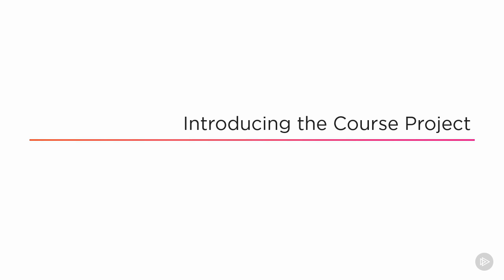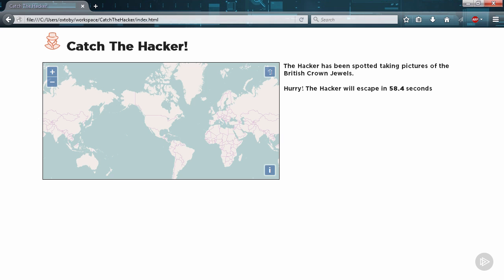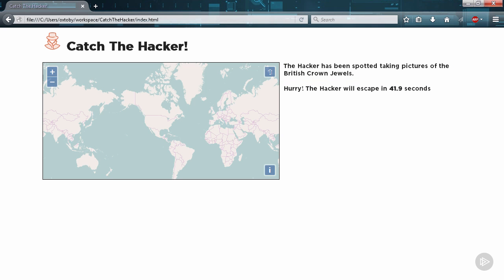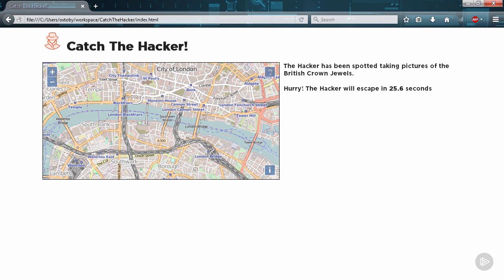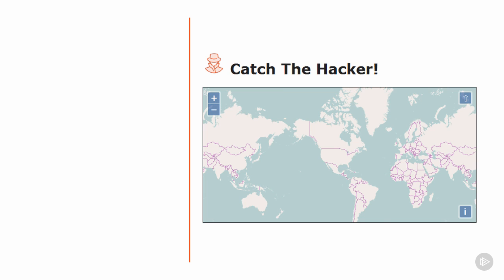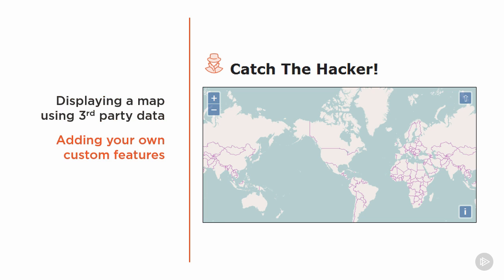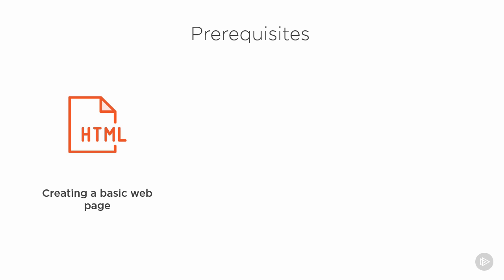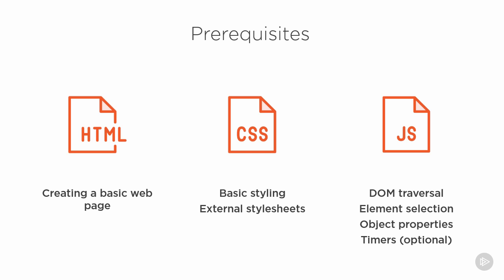01 03 Introducing the Course Project